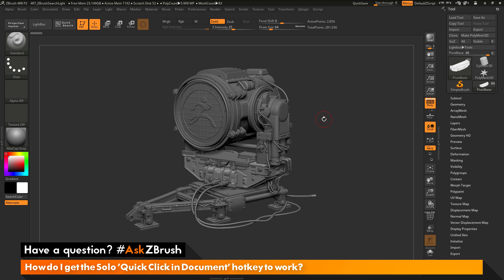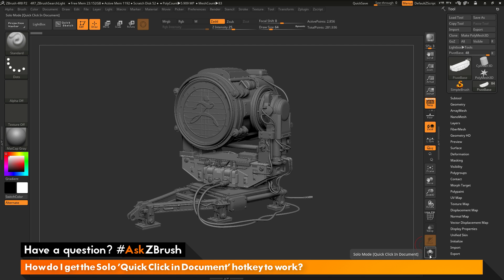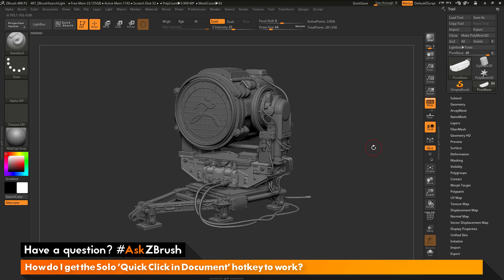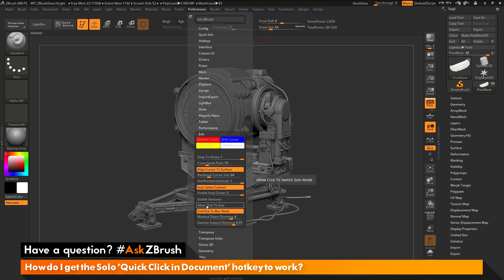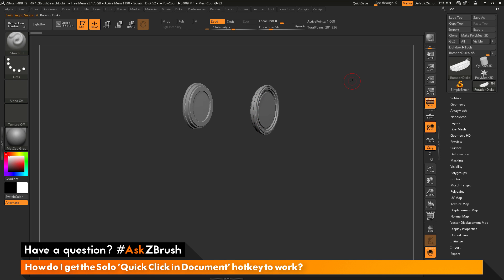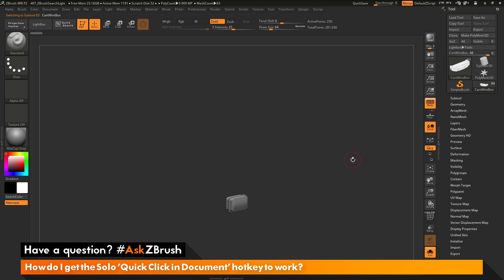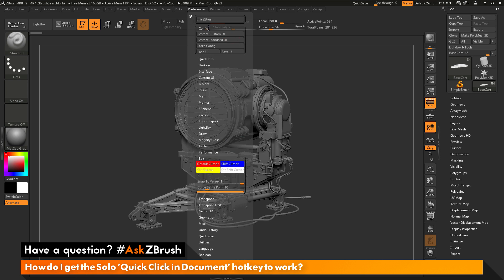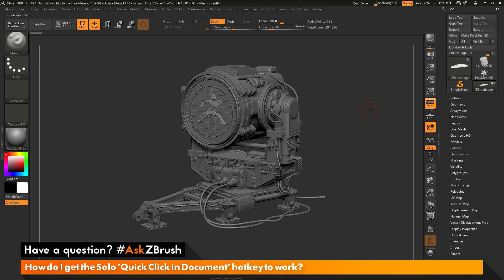AskZBrush: “How do I get the Solo 'Quick Click in Document' hotkey to work?”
Video covers how to get the 'Quick Click in Document' hotkey to work by changing a preference.